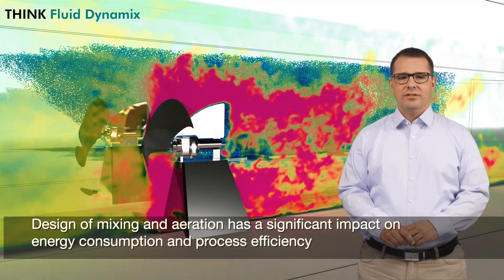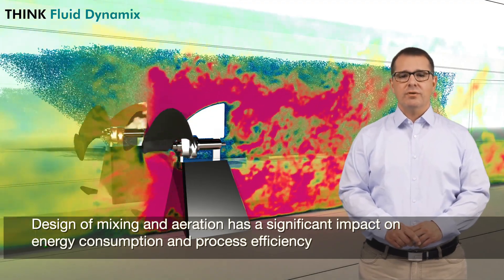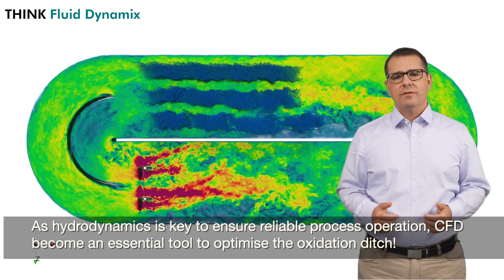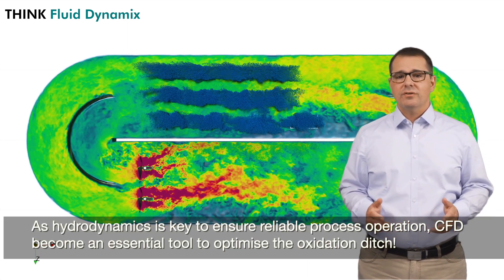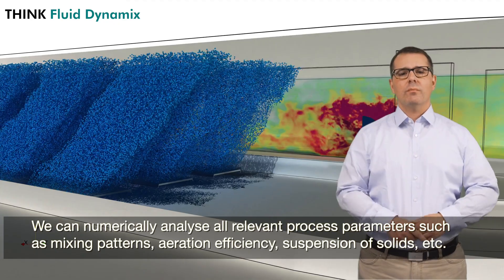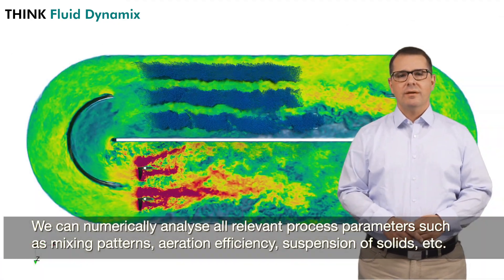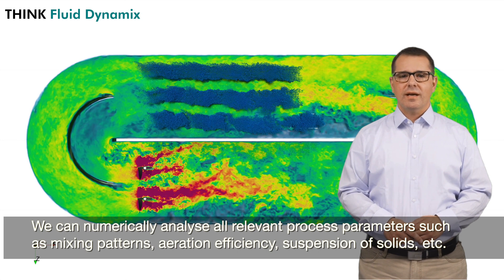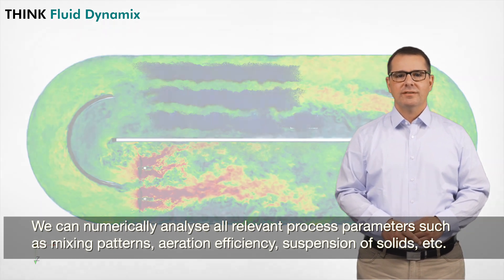CFD for Water & Wastewater Treatment: Oxidation Ditches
An oxidation ditch is a type of biological wastewater treatment process that uses a circular or oval-shaped circulation channel with aeration devices to promote the growth of microorganisms that degrade organic pollutants.

One of the main challenges of designing an oxidation ditch is to optimize the aeration system and mixing equipment in combination. This has a significant impact on energy consumption and process efficiency.

As the overall hydrodynamics of the system is key to ensure reliable operation in an oxidation ditch, CFD simulations become an essential tool to study the flow behavior at design stage before the building has started.

We can conduct real time simulations of oxidation ditches with an unparalleled degree of accuracy and get a unique and detailed view of the flow behavior and analyze key elements such as mixing patterns, aeration efficiency, suspension of solids, etc.

More than 25 years of experience innovating and developing revolutionary solutions allow us to provide unique and in-depth analysis and solutions.

MSTAR is an advanced Lattice-Boltzman solver, optimized for running efficiently on GPU's, and that is tailored for applications in the water, process, chemical, and pharma industries.

As an official partner of MSTAR Simulations, we offer this powerful software alongside comprehensive support services. This includes training, seminars, and technical assistance to guarantee your success in conducting productive CFD simulations